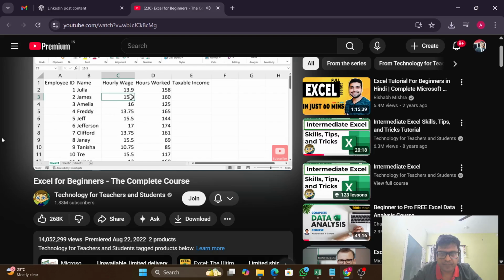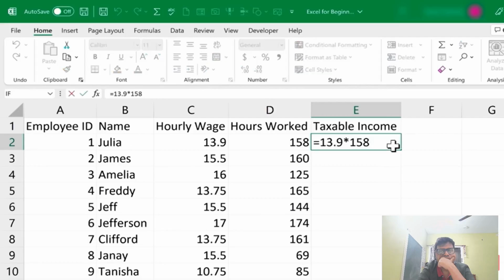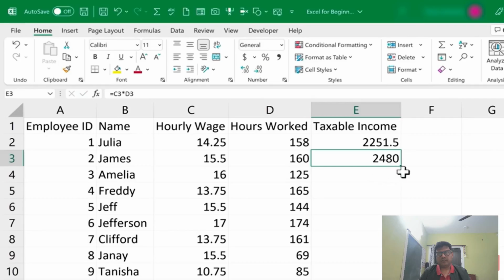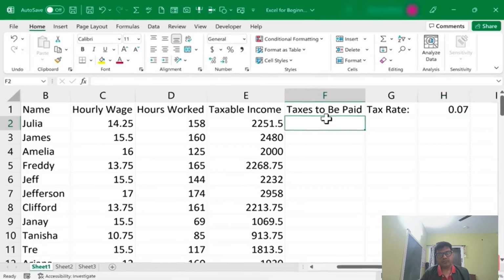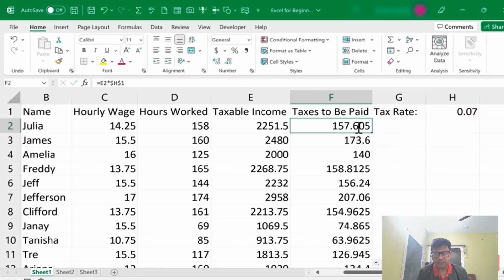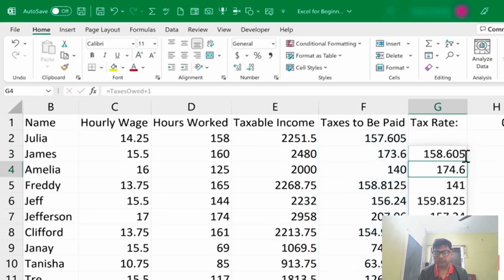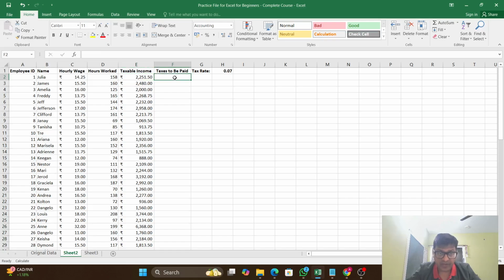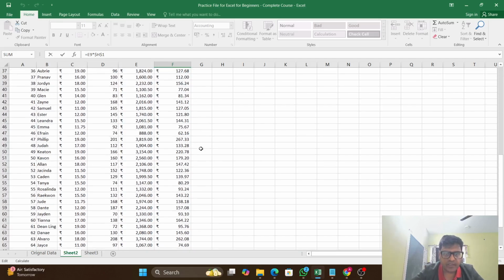OneSB - Basics of excel - Class 1